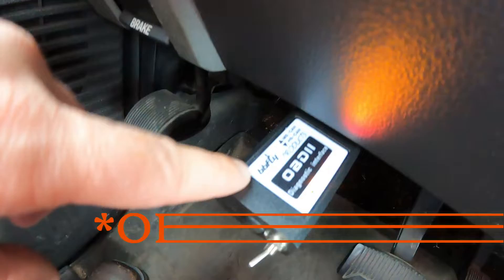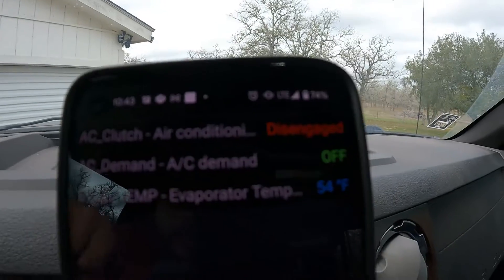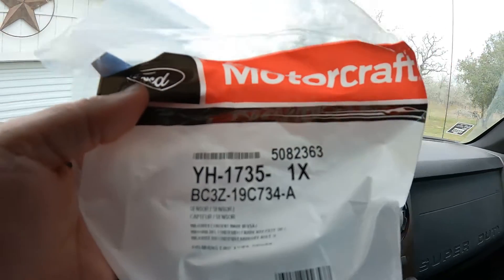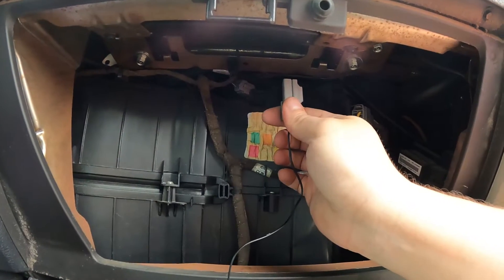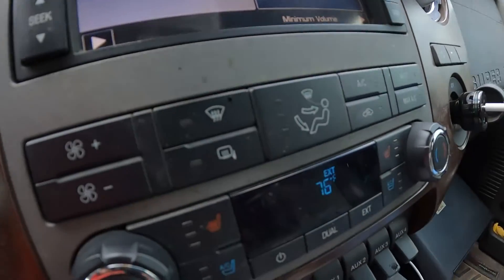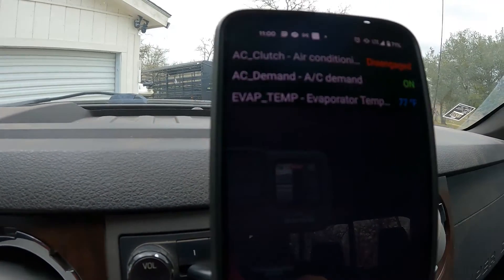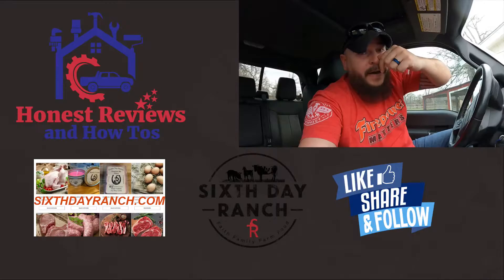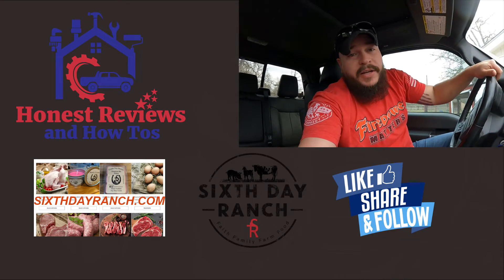A/C Troubleshooting Part 2 - How to diagnose evaporator temp probe on a 2011 F250 6.7 Powerstroke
I show you how I diagnosed an evaporator temp sensor/probe on my 2011 F250 6.7 Powerstroke.  It's a pretty easy task to determine failure on these.  Hope this helps you if you are searching for a way to do this!

⬇️🔥PRODUCTS USED IN THIS VIDEO🔥⬇️
Bluetooth Modified Android OBD Scan Tool bbflyFORScan
A/C Evap Temp Sensor for 2011 F250
Motorcraft YH-37 A/C Clutch Cycle Switch

⬇️ TIMESTAMPS